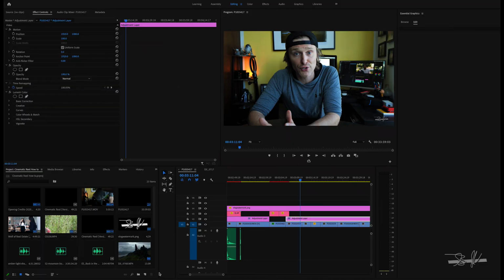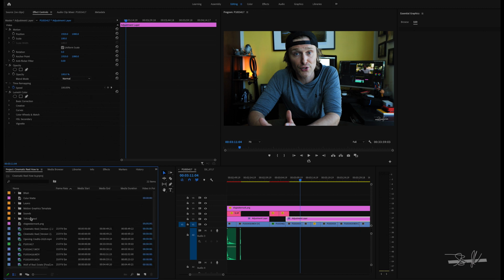How to Make a FILM REEL | LUMIX GH5 in 2020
Curious how to showcase your filmmaking and videography? Here are some basic tips and tricks to get your reel up and running!

Gear Used in Shooting:
LUMIX G85
LUMIX G9
LUMIX GH5
SIGMA 16mm
DJI Mavic Pro
DJI Mavic 2 Pro
Rode Video Micro
Tascam DR-10L Lavalier Microphone

Reel Music
"Ebb & Flod" - Cordis Gravitas

Episode Track
“Dream Season" - Yomoti

Aputure RGB Light
Lumix GH5
Sony a7iii
Sony a6300
Lumix G9

Rokinon 12mm f2.0 (APS-C) lens
Sigma 16mm f1.4 DC
Sigma 18.35mm f1.8 DC
Sony 85mm f1.8 FE Lens
Sony 18-105mm f4 G
Metabones Speed Boost EF-MF43

Our Sound:
Tascam DR-10L
Deity D3-Pro
Rode Video Micro
Joby Gorilla Pod 3K Pro Kit